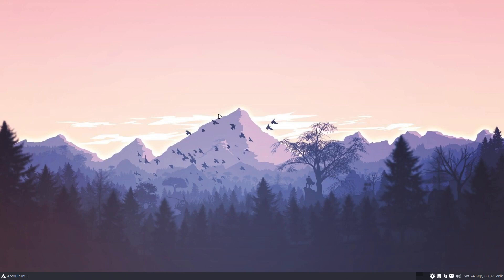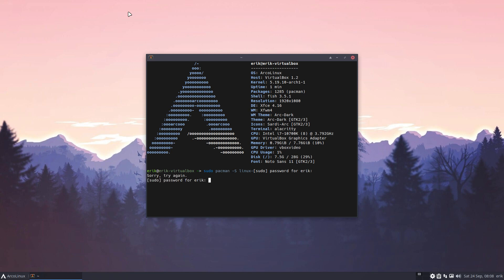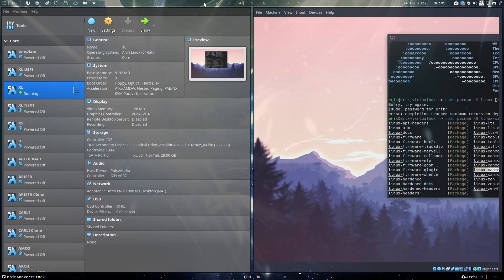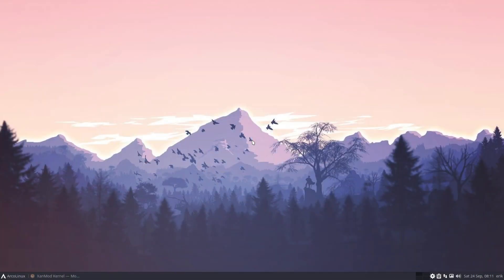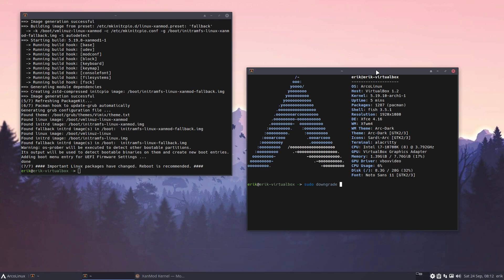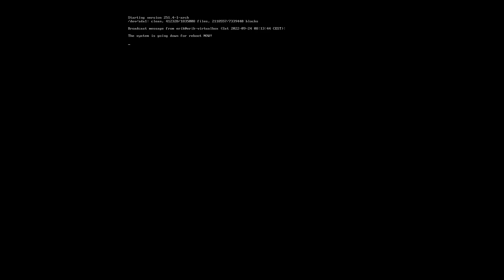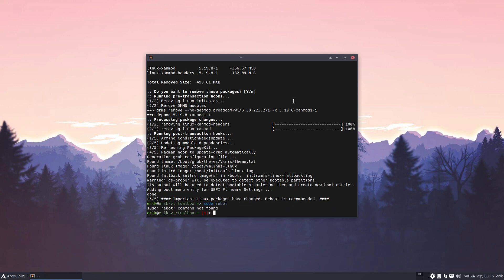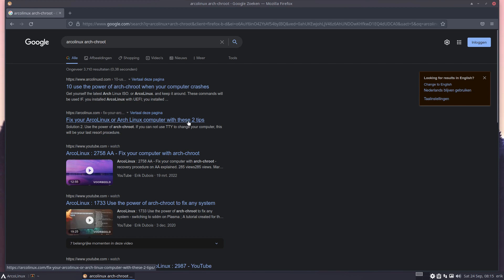ArcoLinux : 3010 Why not install the Xanmod kernel, Xanmod-edge or Xanmod-lts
Know your tools like TTY to recover or arch-chroot to fix things

sudo pacman -S linux-xanmod linux-xanmod-headers
sudo pacman -S linux-xanmod-lts linux-xanmod-lts-headers
sudo pacman -S linux-xanmod-edge linux-xanmod-edge-headers